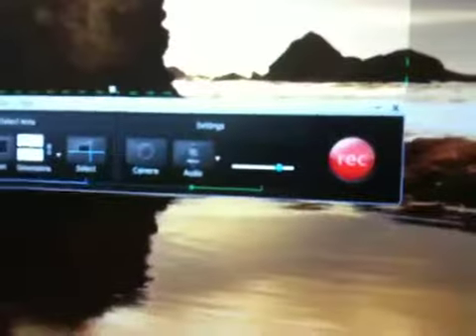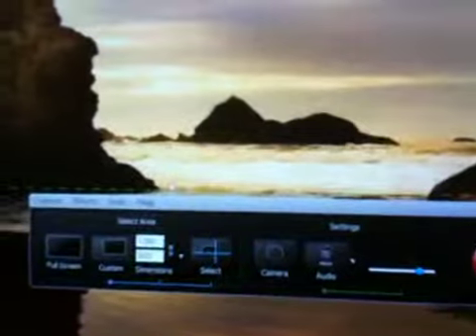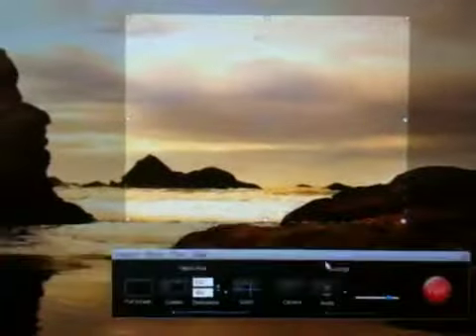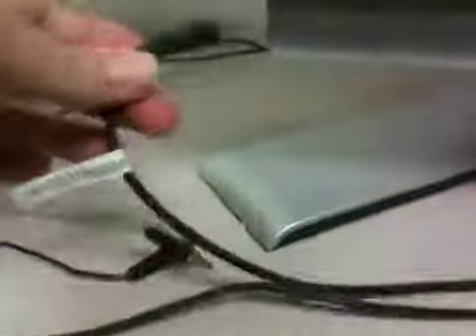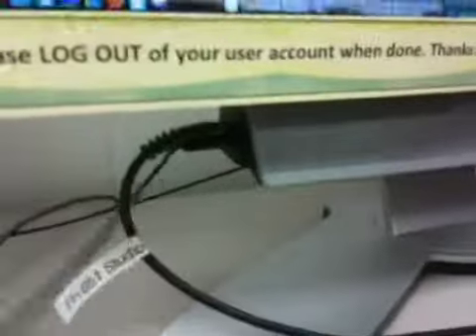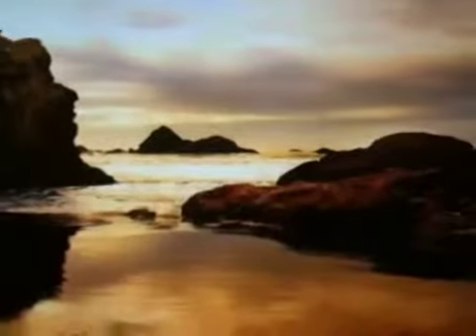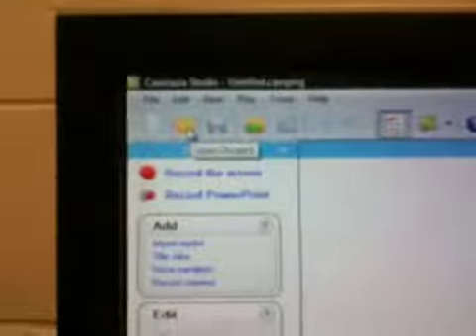20090925fr-camtasia-application-audio-recording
Gregory Johnson shows how to record application audio with Camtasia Studio screen recorder.